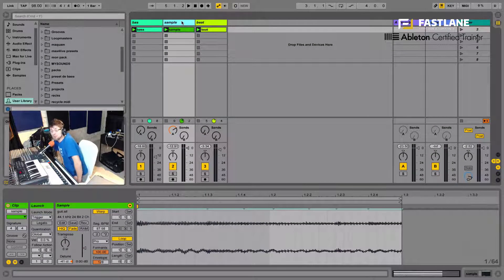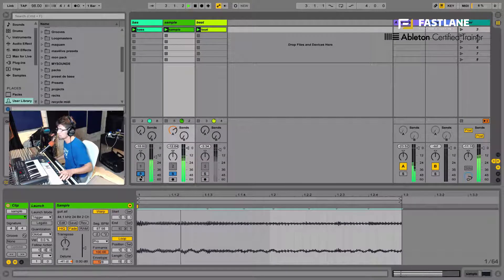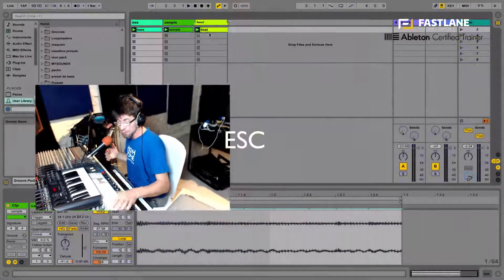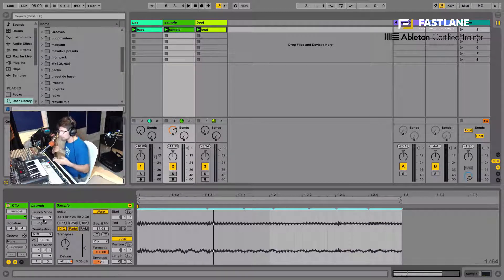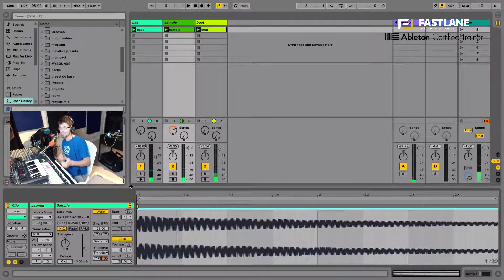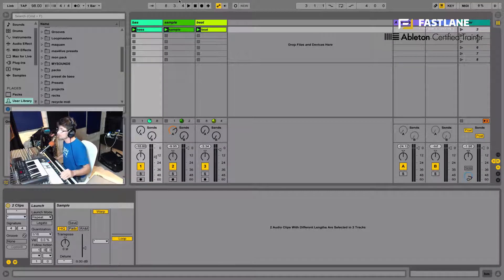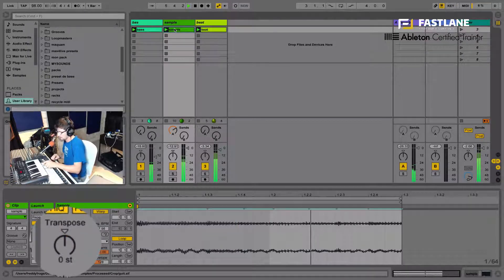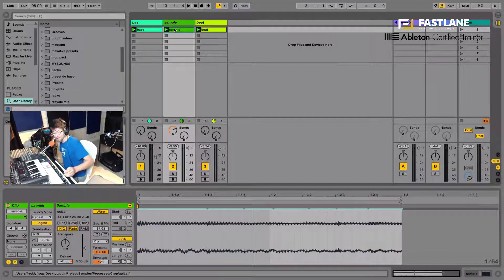Ableton Live Tutorial - Chromatic Triggers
► This tutorial is suitable for all Ableton users and levels.

In this video you will learn to:

• Chromatically trigger audio clips using the keys or the pads on your controller

• Play and transpose those audio samples on the keyboard whilst retaining their original tempo, for the most creative effects !

• Use the clip's launch options for even greater control

► For more infos on our courses (beginner/advanced/mixing/sound design and performance), our live Ableton meetings, creative workshops :